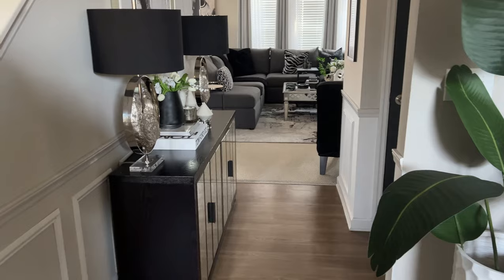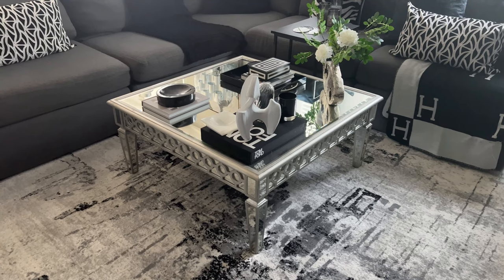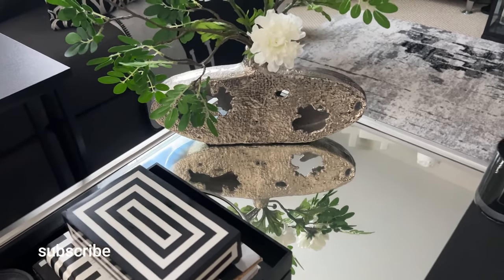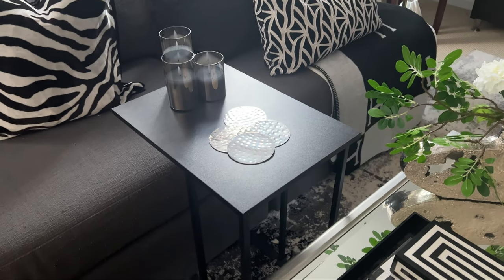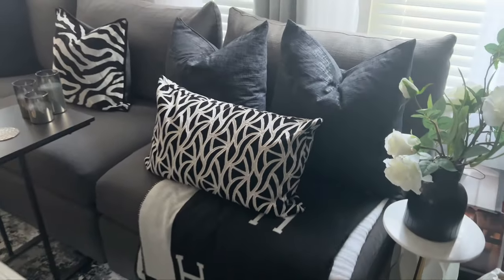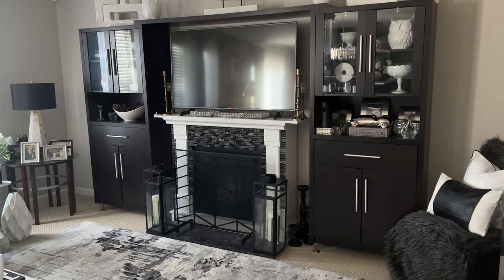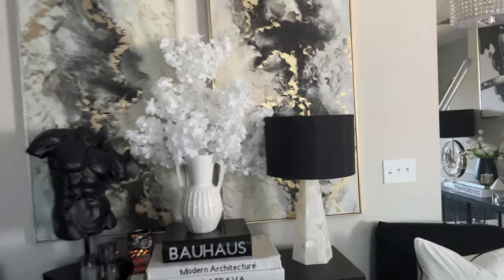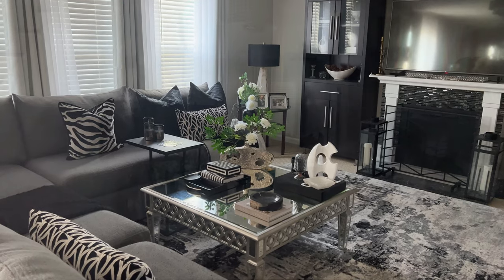HOW TO DECORATE IN A GREY MONOCHROMATIC STYLE| USING GREY MODERN HOME DECOR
Hey iStylers!!

In today's video, I am sharing with you another space in my home that I have decorate in a modern monochromatic style using varies shades of grey and white.

I think it gives my room an  airy, calm and relaxing feel and I love how the space came togther.

If it has inspired you in your home decorating, please make sure to give the video a big THUMBS UP and if you have not yet SUBSCRIBED, please hit that SUBSCRIBE button and tap the notification bell and become a member of the iSTYLEMYSTYLE family, I'd love to have you.

XoXo

Sheryl